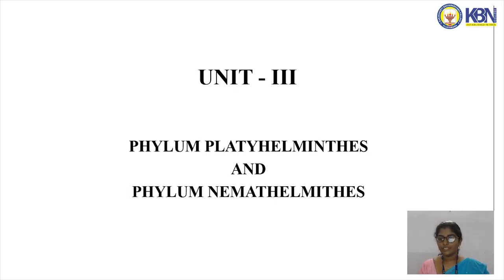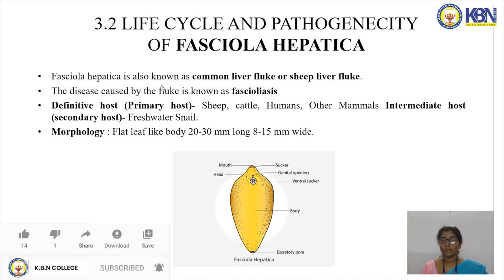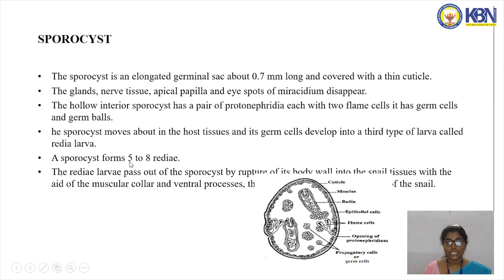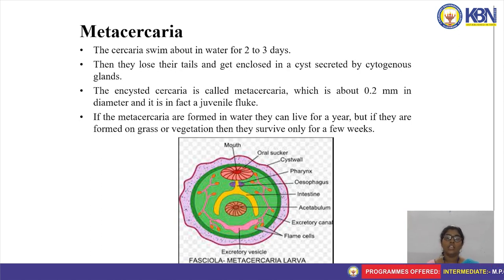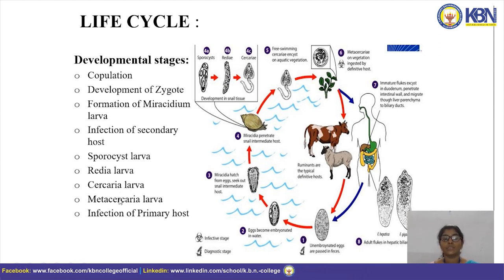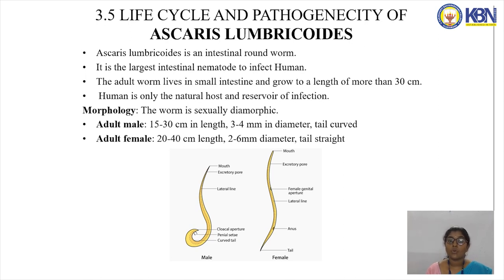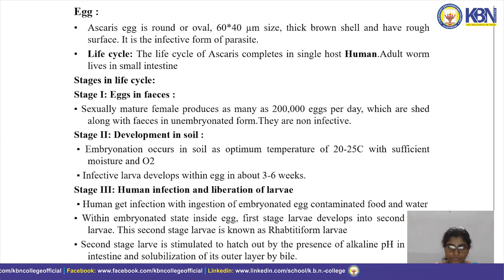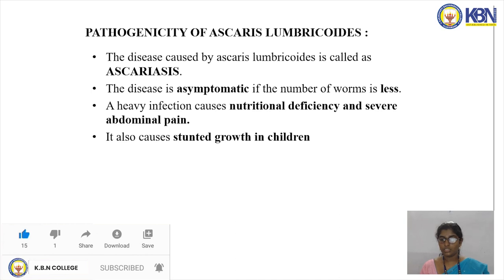Unit 3 | Phylum Platyhelminthes and Phylum Nemathelmithes by Ms. M Sahithi, Dept. of Zoology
Unit-3 | Phylum Platyhelminthes and Phylum Nemathelmithes by Ms. M Sahithi, Dept. of Zoology, K.B.N. College, Vijayawada-1